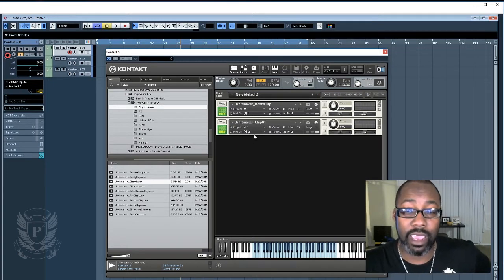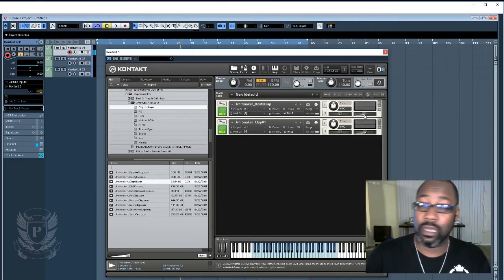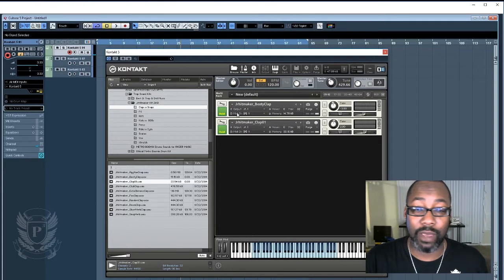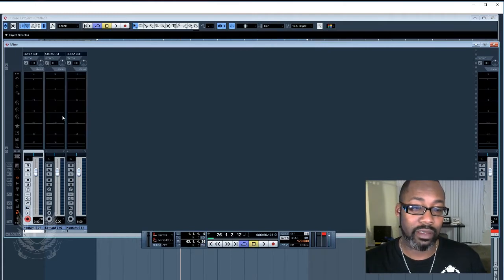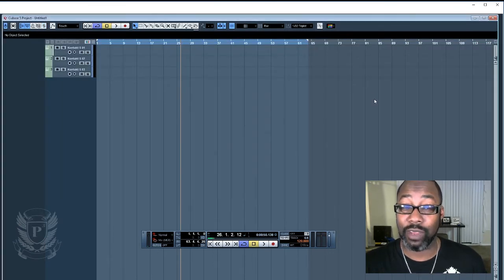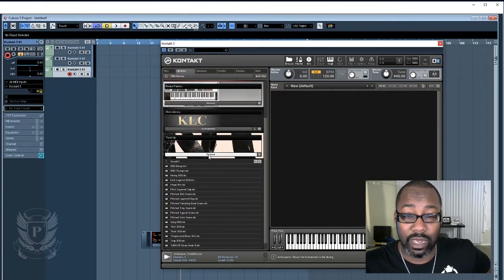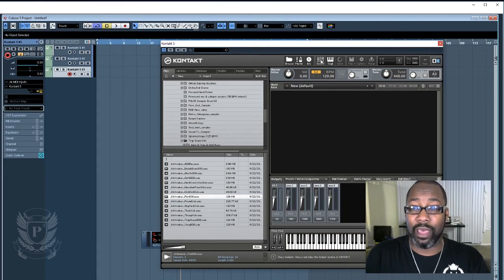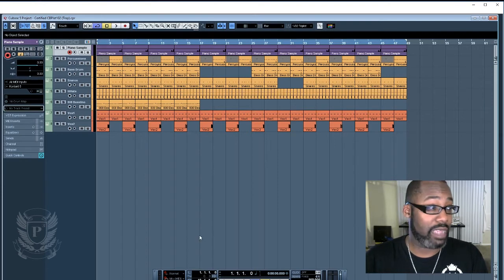Beatmaking - In The Studio - S1 Ep2: Using NI Kontakt 5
Blessings and welcome to the web series: In The Studio with Theziz. In this episode, we focus on the NI Kontakt 5 features. Using Cubase 5, this will be part one of this series of learning of this specific VST. In the video was mentioned, here is the link to create you library inside of Kontakt 5:

Link 2:
Below is the video showing you how to make it as well Special S/O to Greg B for the video and walkthrough:

Special S/O to Nonfixion for the shirt as well.
Go and check them out: Google - NonFixion (NFXN Ministries)